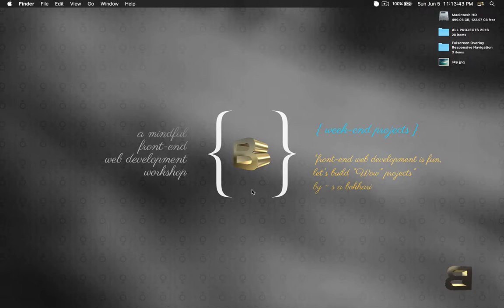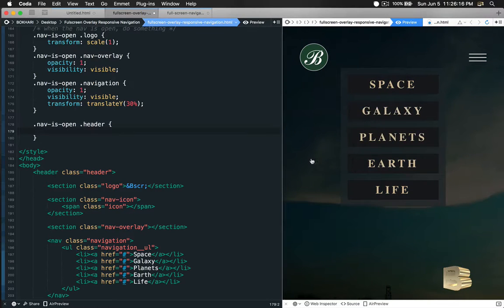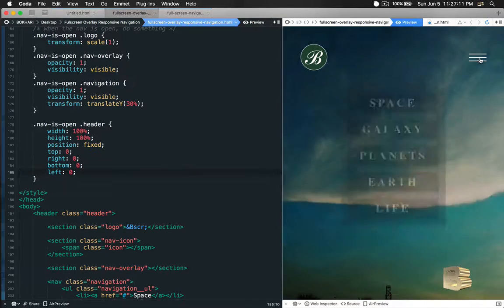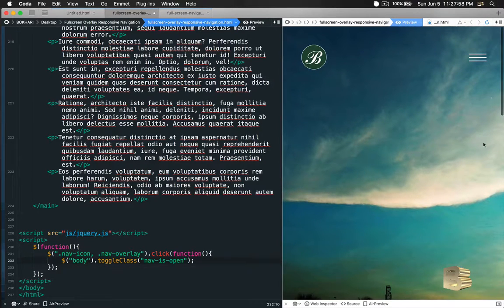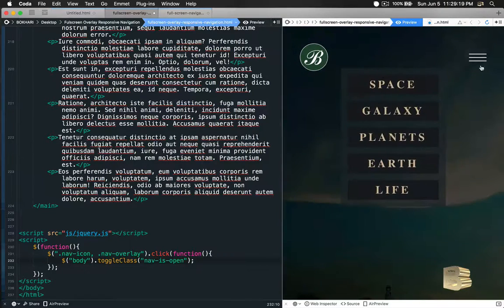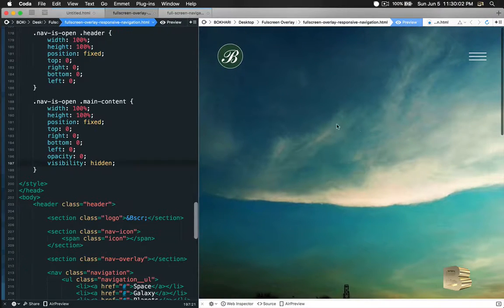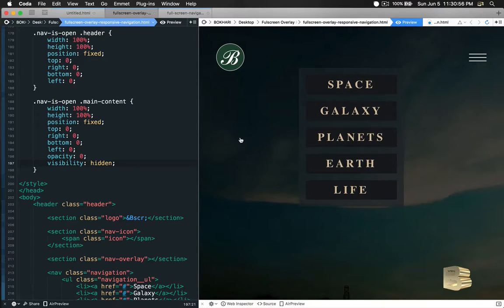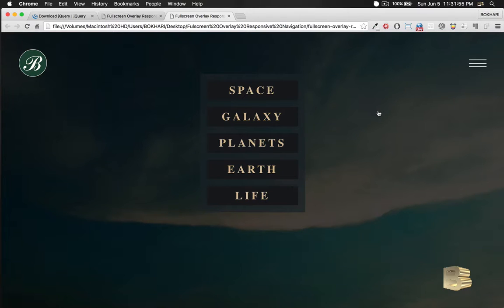Fullscreen Overlay Responsive Navigation - Fixing Scrolling Issue - 3/3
In this Fullscreen Overlay Responsive Navigation Project, I'll be showing you the technique of how to create or build a beautiful hand crafted Fullscreen Overlay Responsive Navigation using HTML5, CSS3 and jQuery.

In this Fullscreen Overlay Responsive Navigation Project, you'll learn and master the technique of creating the overlay effect and also be able to handle critical scrolling issue while in the overlay state.

In this Fullscreen Overlay Responsive Navigation Project, you'll learn how to fix the scrolling and hidden scrolling issue in this project website.

Project Files will be available in my Github Repository.